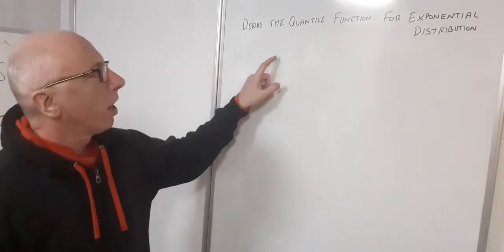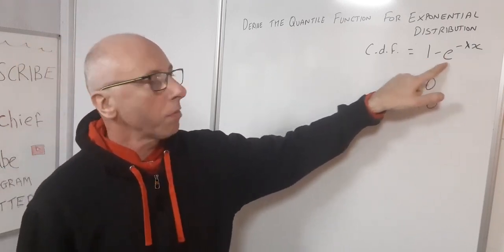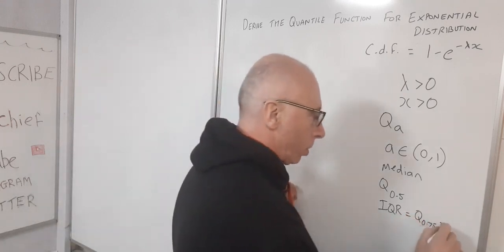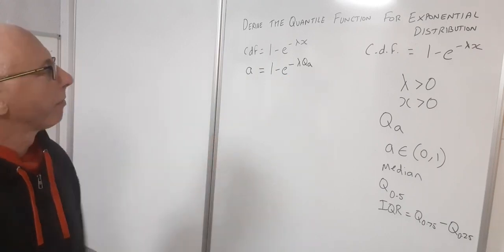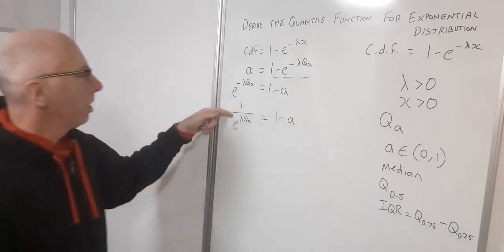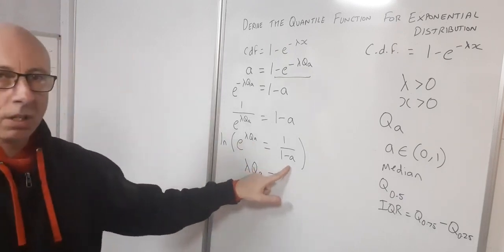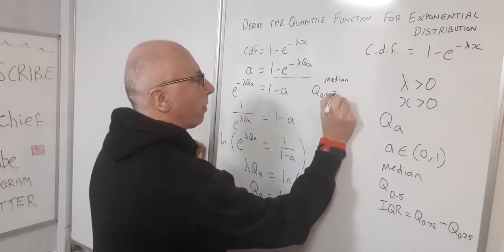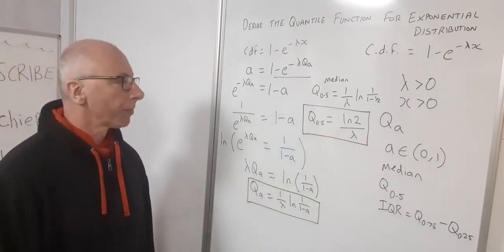Quantile Function of Exponential Distribution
In this video we find the Exponential Distributions Quantile Function.